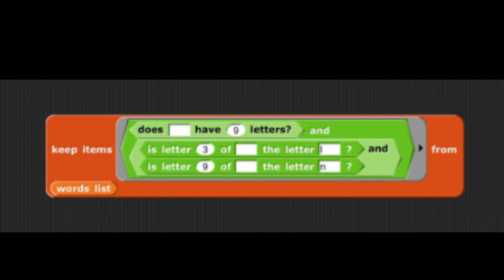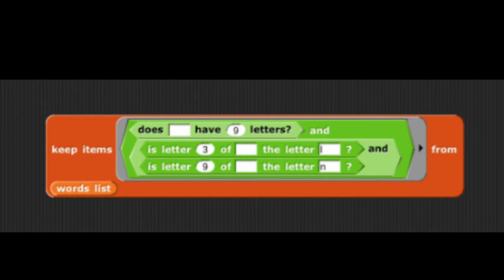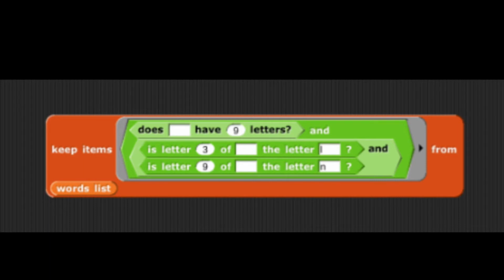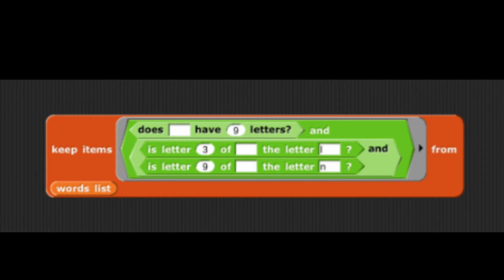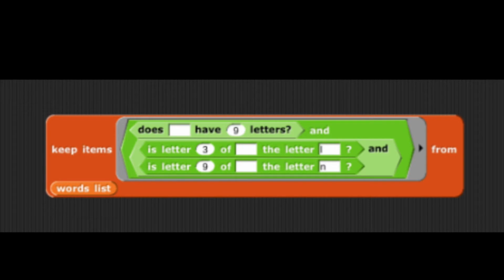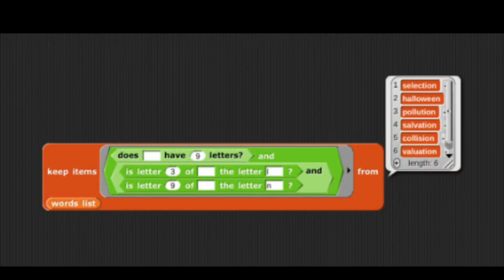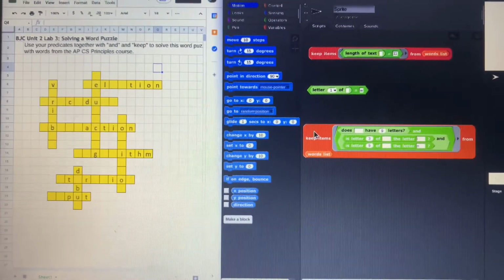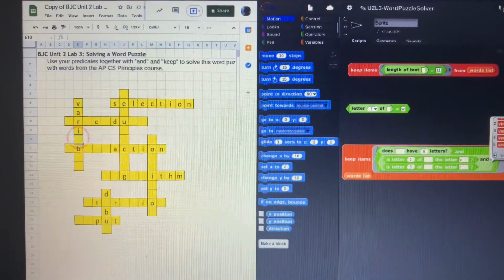U2L3-Word Puzzle Solver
Almost done Unit 2, hope you enjoy this Lab!

*don’t mind the shaky video, it was kinda difficult to record and do the puzzle at the same time lol*